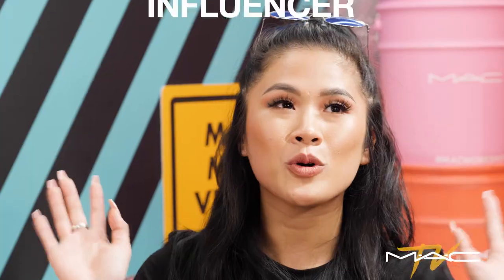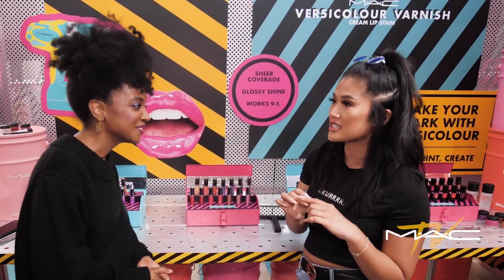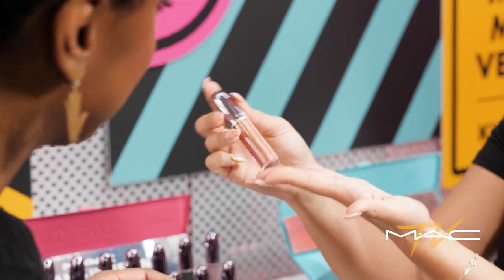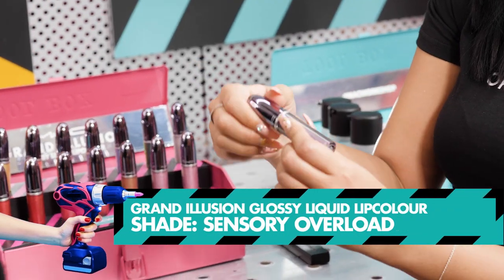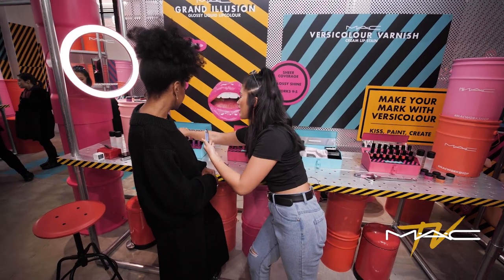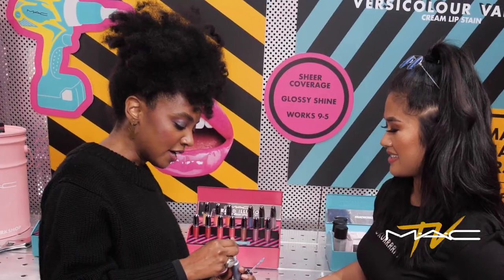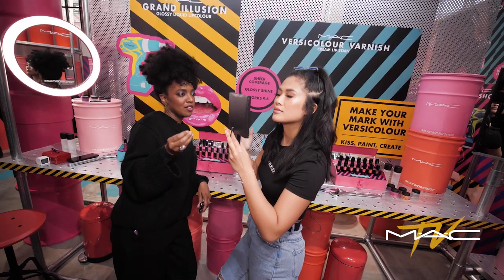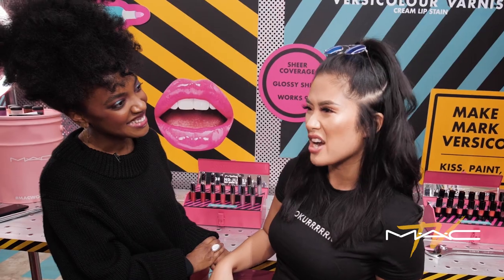Lip Workshop: Holographic Lip Tricks with Ling.kt | MAC Cosmetics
Ashley Rudder takes us to Tokyo, where beauty influencer Ling (@ling.kt) shows how to wear and work her three favourite colour-shifting Grand Illusion Glossy Liquid Lipcolour shades at the MAC Workshop.